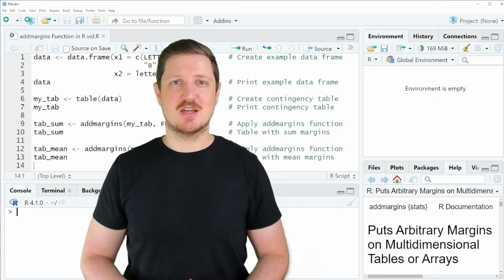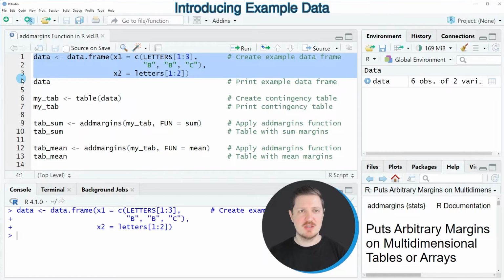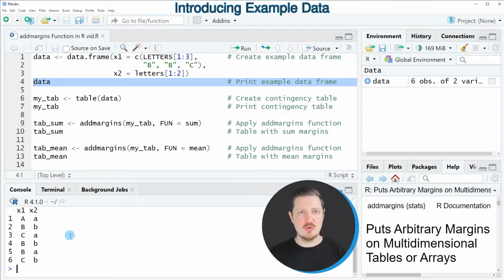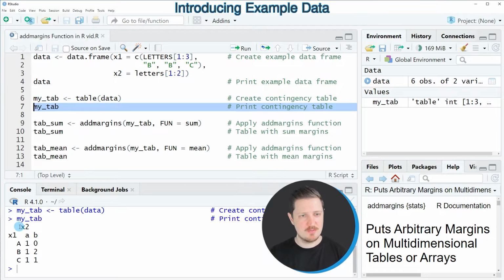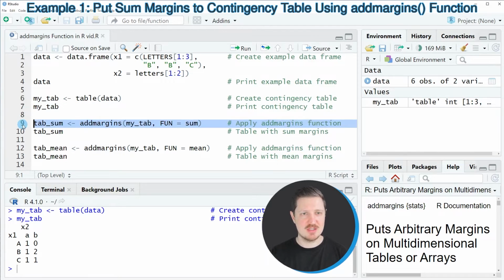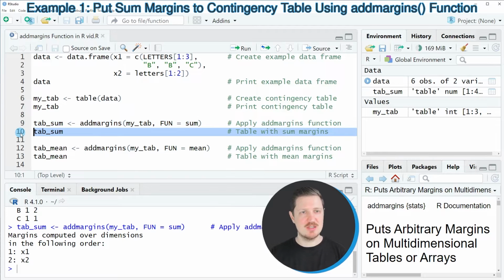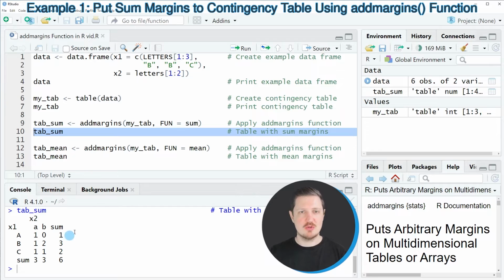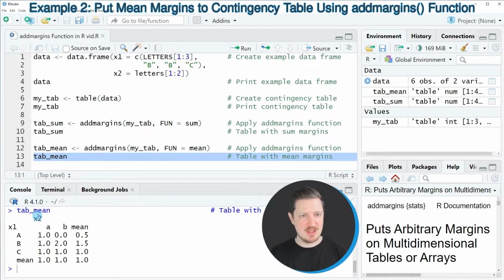addmargins Function in R (2 Examples) | Append Arbitrary Margins to Data | Mean to Contingency Table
How to put margins on tables or arrays using the addmargins function in the R programming language. More details
R code of this video:

data ‹- data.frame(x1 = c(LETTERS[1:3],       # Create example data frame
                          "B", "B", "C"),
                   x2 = letters[1:2])

my_tab ‹- table(data)                         # Create contingency table
my_tab                                        # Print contingency table

tab_sum ‹- addmargins(my_tab, FUN = sum)      # Apply addmargins function
tab_sum                                       # Table with sum margins

tab_mean ‹- addmargins(my_tab, FUN = mean)    # Apply addmargins function
tab_mean                                      # Table with mean margins